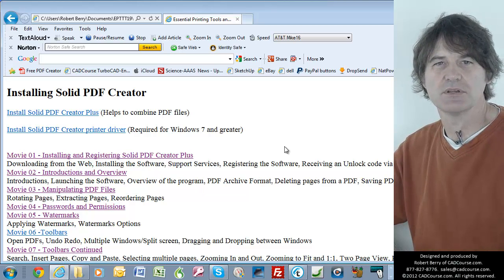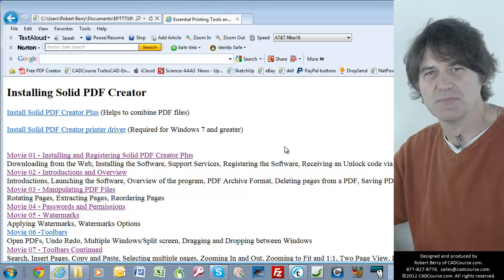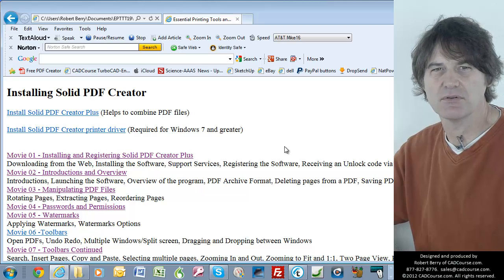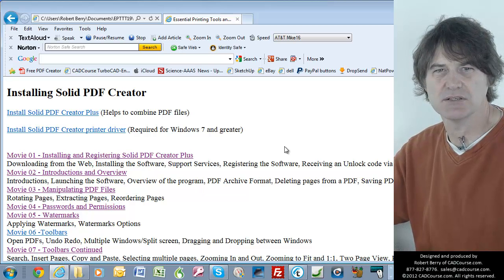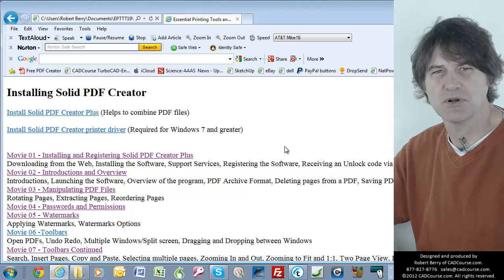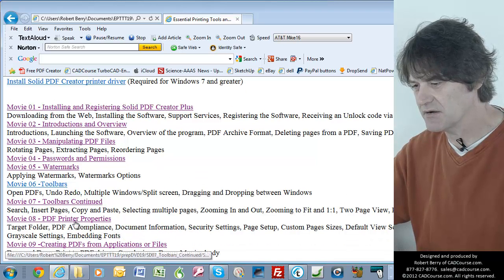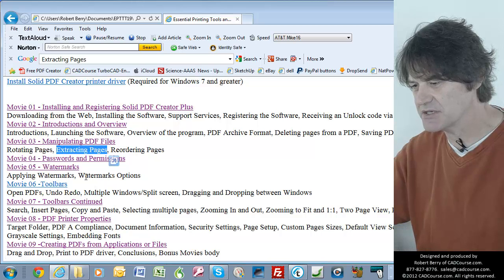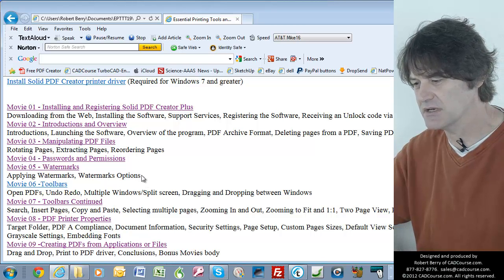Essential Printing Tools and Techniques in TurboCAD demo movie two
Rob Berry teaches printing properly in TurboCAD